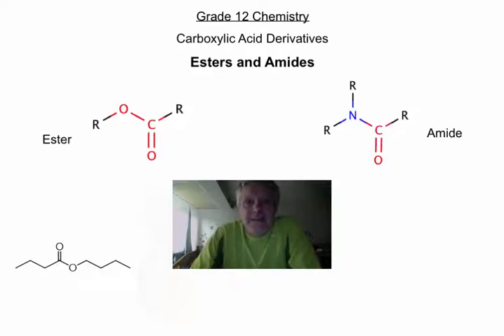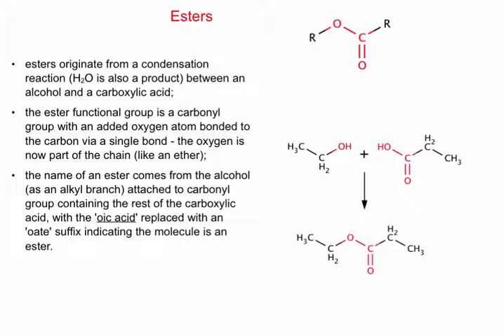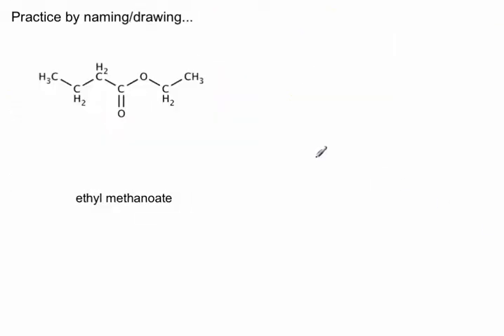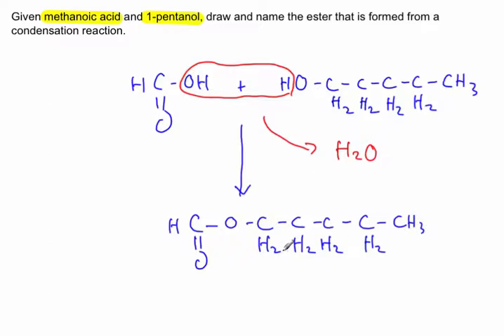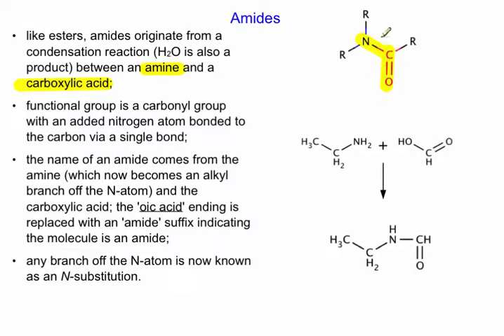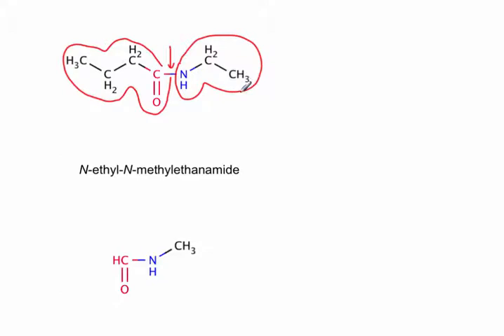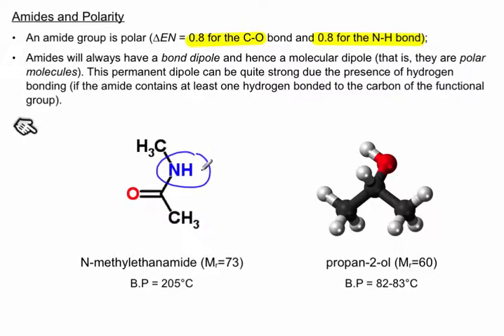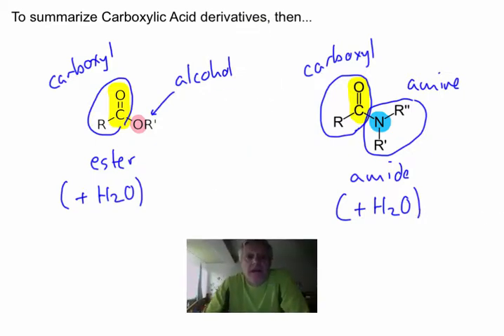OR 6 3 Esters and Amides